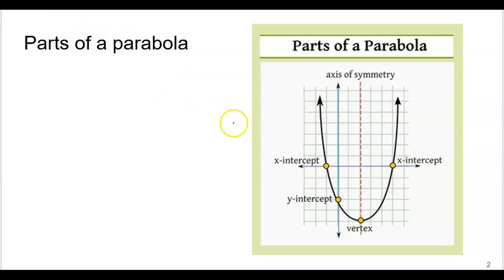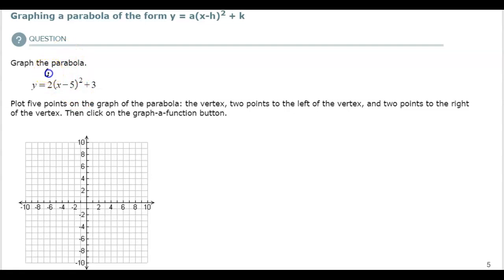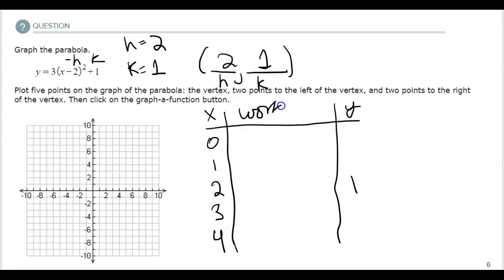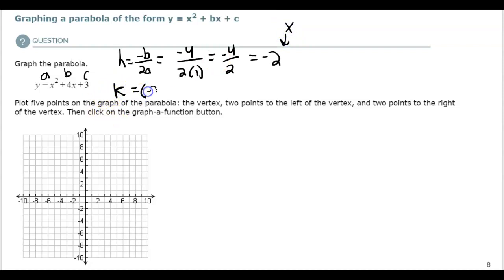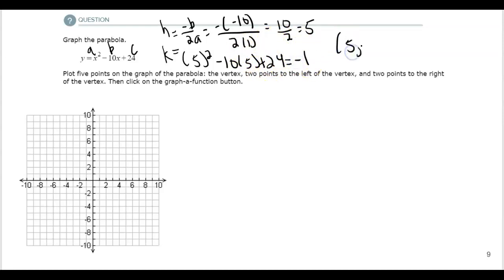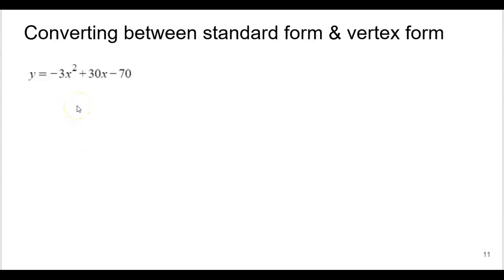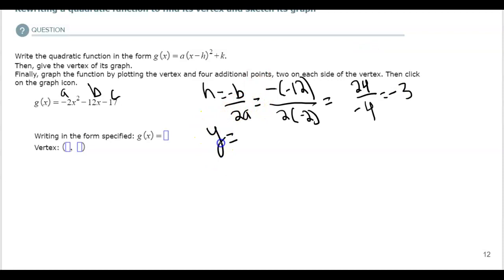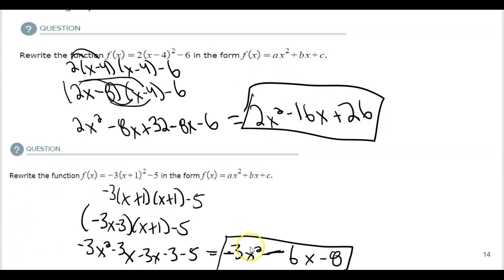alg 2-1-skill 7